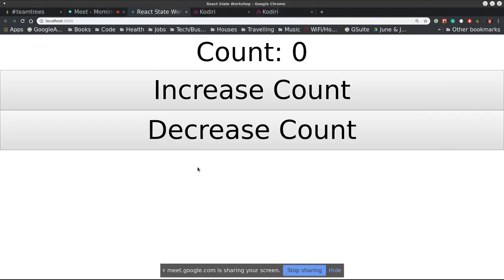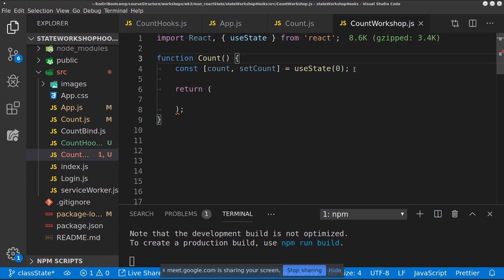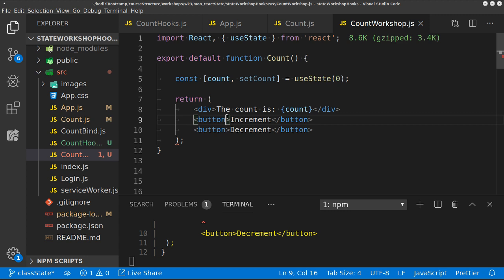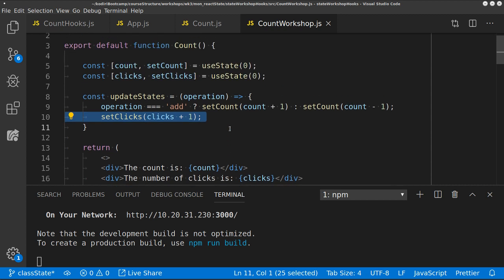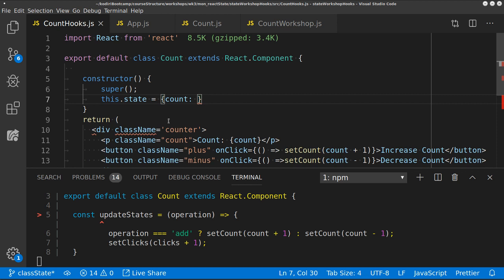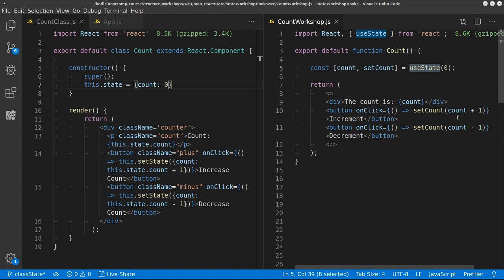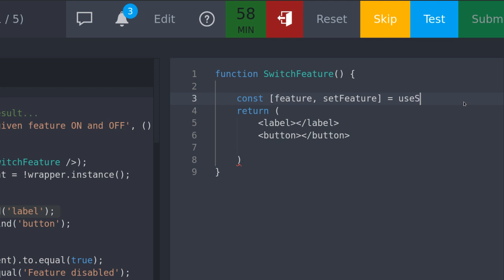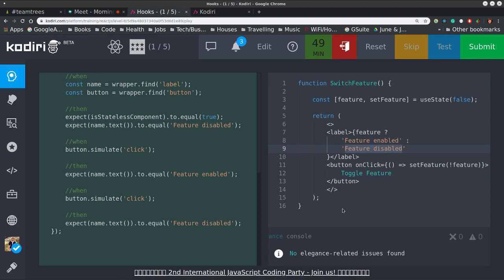State in React.js - 11-11-19